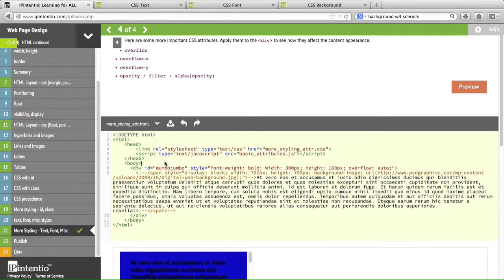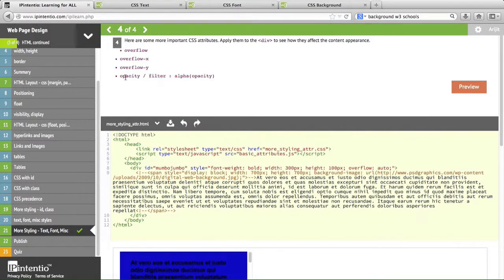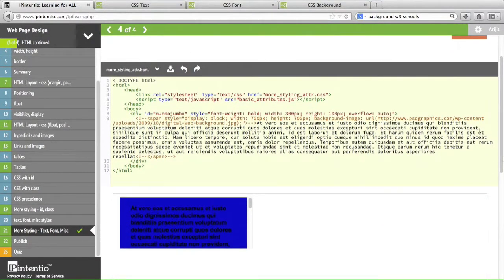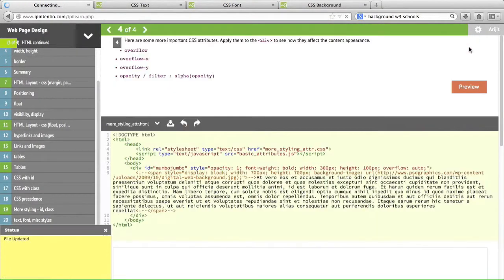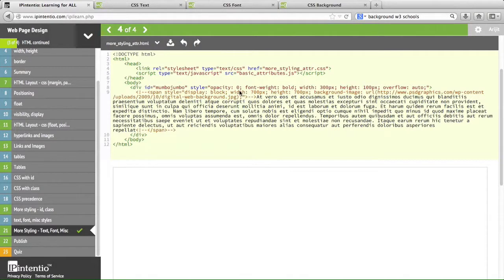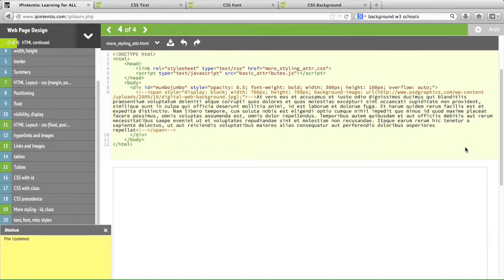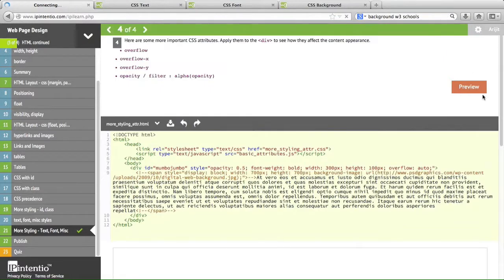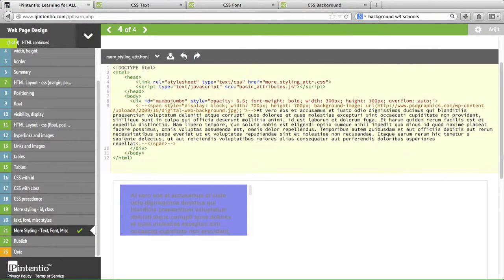Web Page Design: opacity CSS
Controlling the transparency of an element. How relative positioning works?